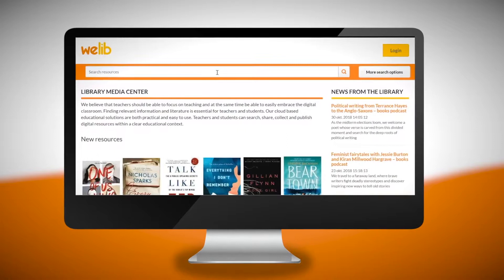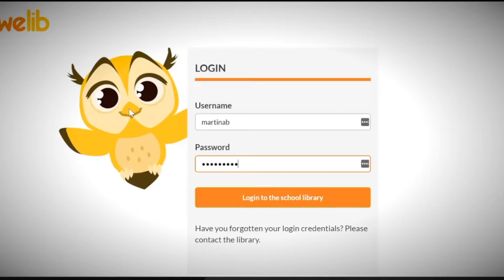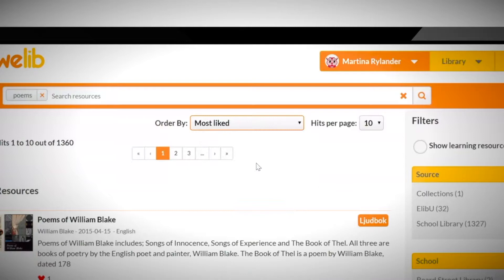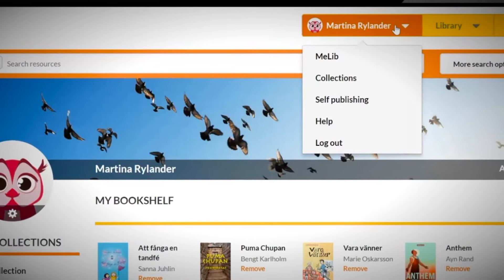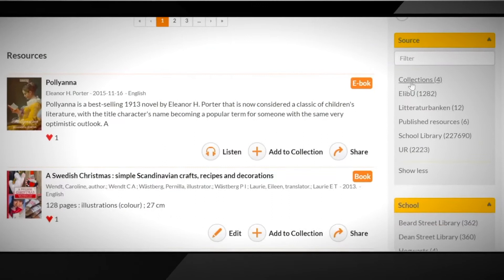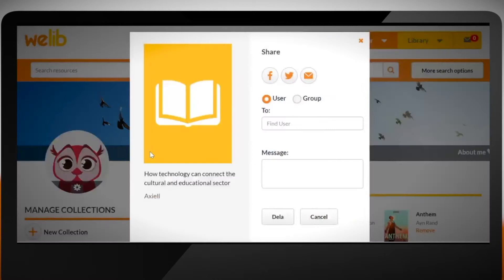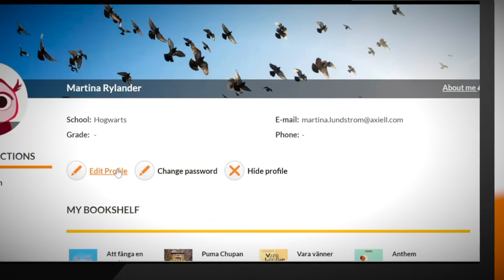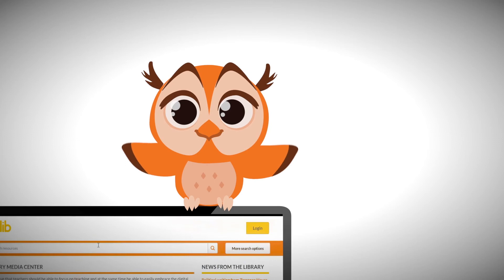This is the school library system Axiell WeLib (English)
Axiell WeLib is a learning management system for schools. It includes  tools for library administration, managing digital resources, teaching and learning.